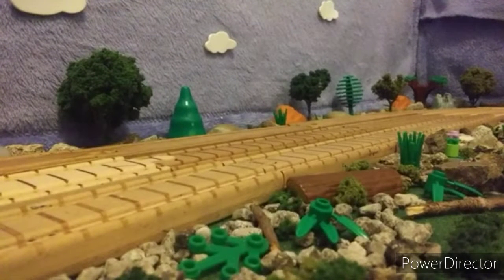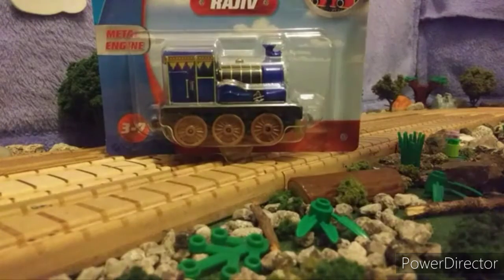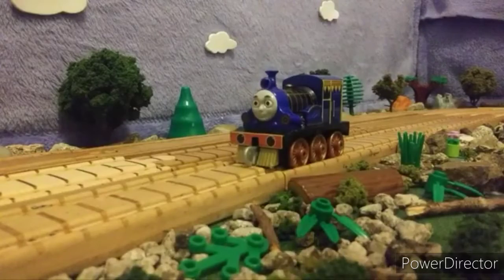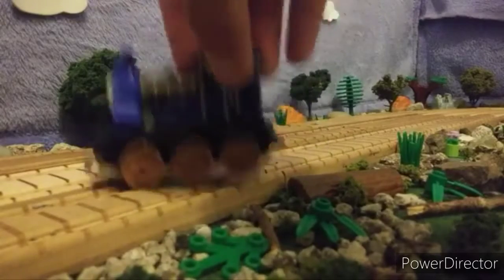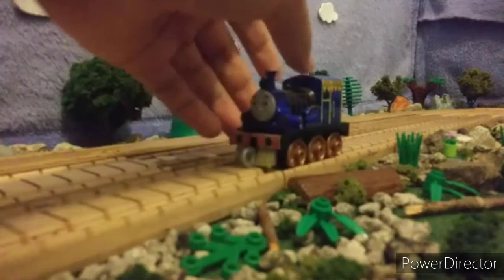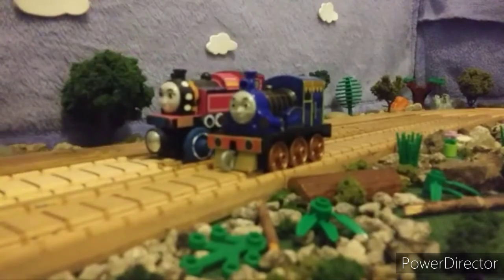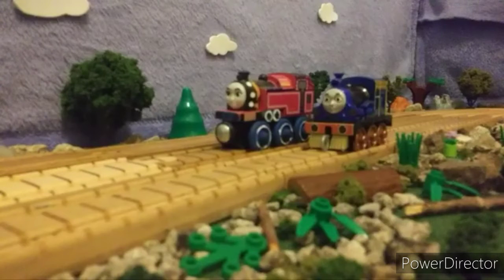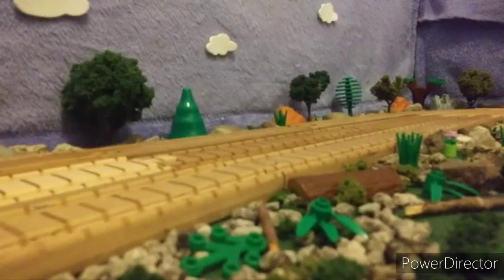my Trackmaster push along Rajiv review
so guys here is my Trackmaster push along review on Reggie that I promised a long time ago and here to help me or my two friends GordonFan04 and TheSudrian I hope you guys enjoy this video

TheSudrian

Gordonfan04